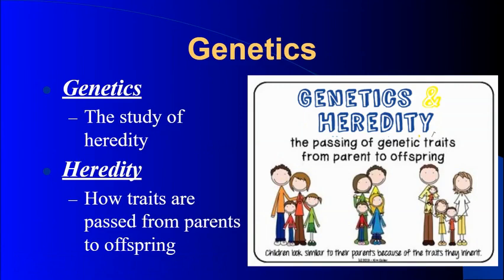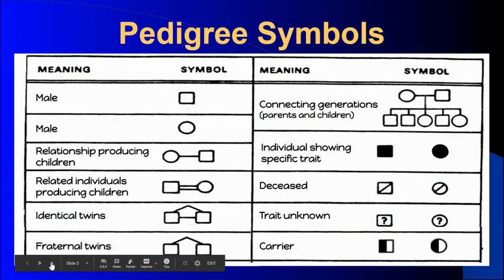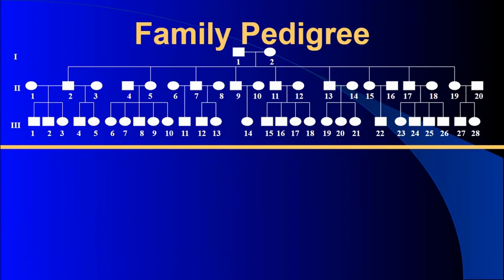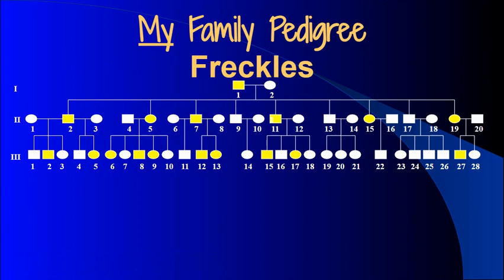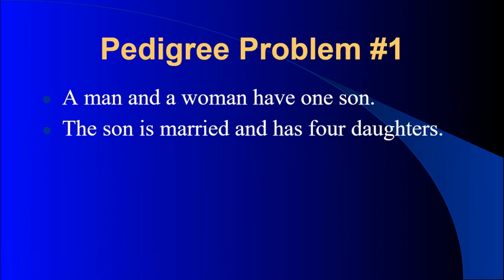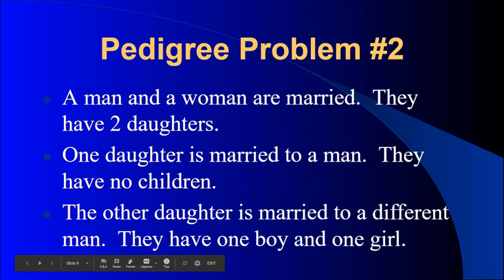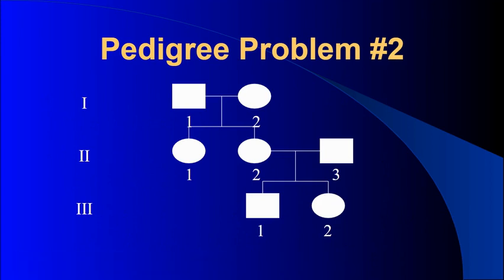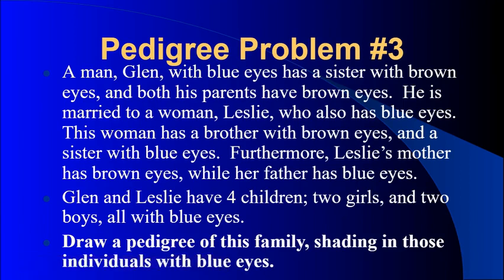Pedigree Video Explanation